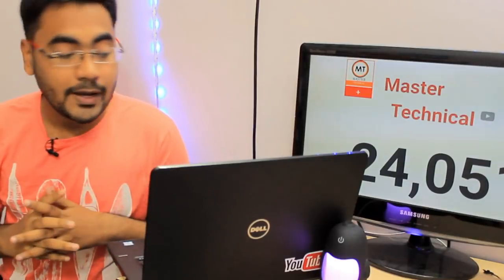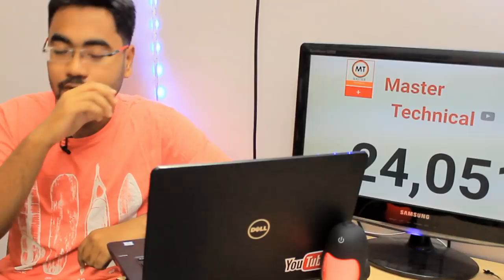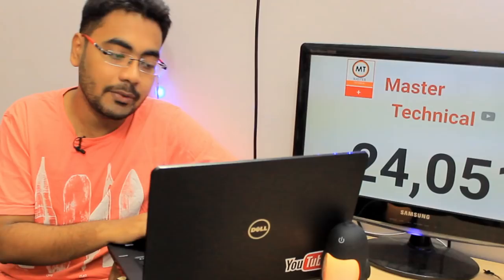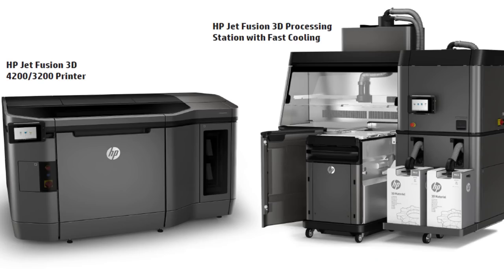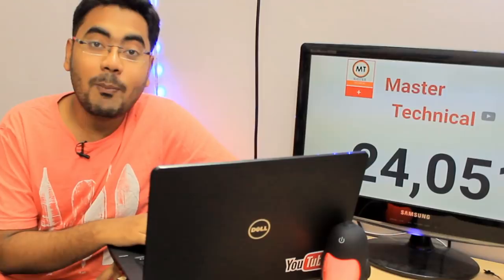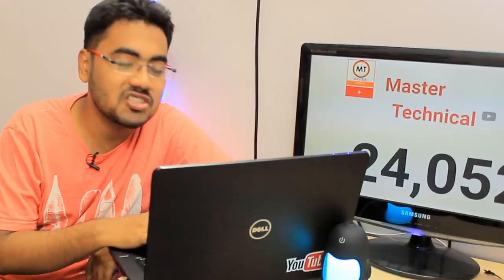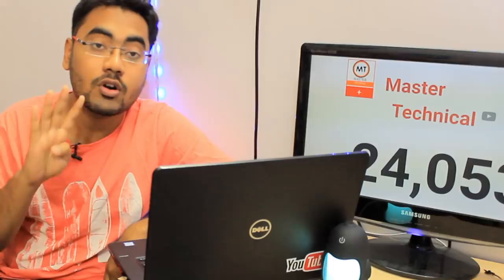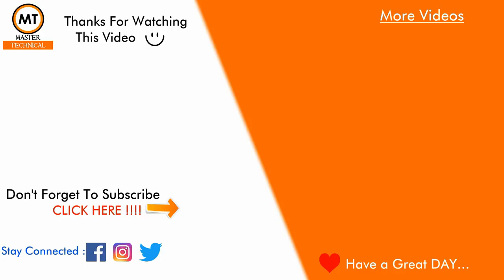#3 Tech News Tamil | Map Go , Hp 3D Printer ,Mi Max 3 ,samsung On7 Prime etc ..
1.

2.

3. My Tripod Stand – Amazon basics Tripod Stand =

4.

5.

6.

7. Ms – 200 Keyboard RGB Backlight Keyboard =

8.

9.

10.  My Skull candy headset (Best Sound Quality )

11.